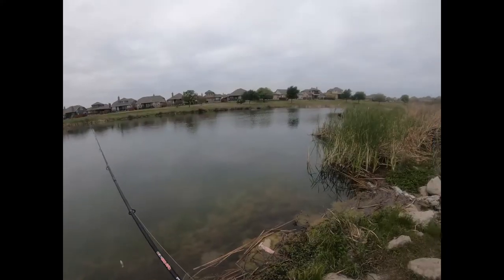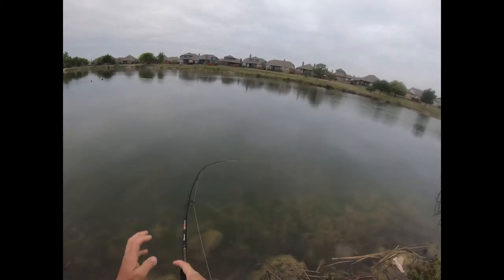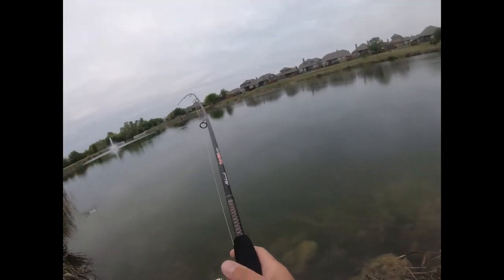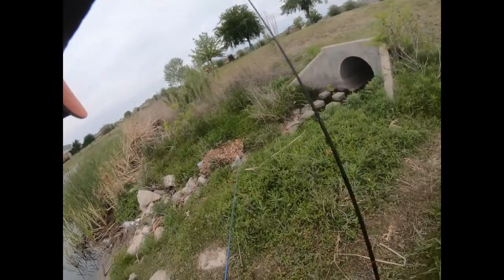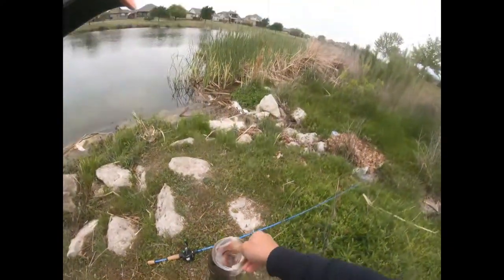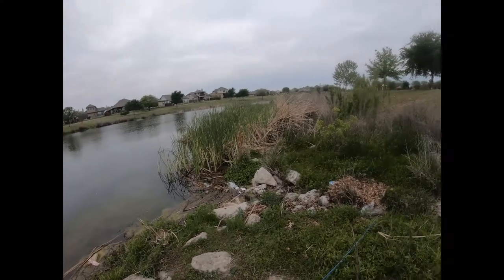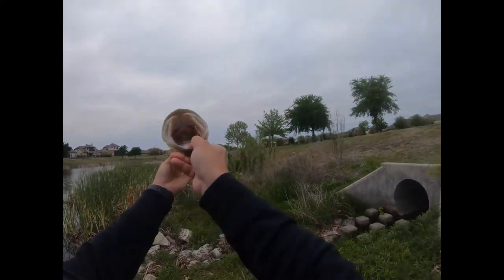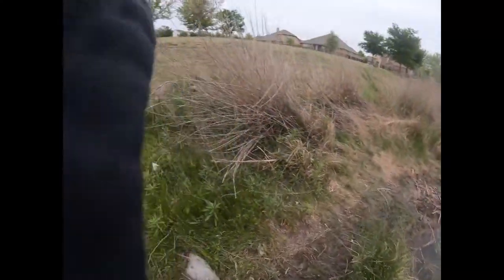Whopper Plopper Pond Fishing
This was my first time trying out a top water bait. I am using a size 90 whopper plopper here.

Fish came in at just under 3lbs.
I am using my go to combo, medium heavy, 1/8th ounce weight with a 1/0 hook wacky rigged. Green Pumpkin Yum bait

Ugly Stik 6'6 Medium Heavy rod and reel combo.
20lb Braid with a uni knot 15lb fluorocarbon leader
Wacky Rigged Green Pumpkin Yum bait

Filmed with a GoPro Hero 7